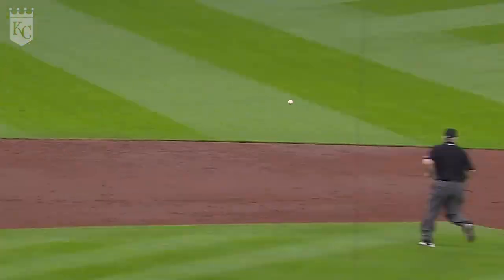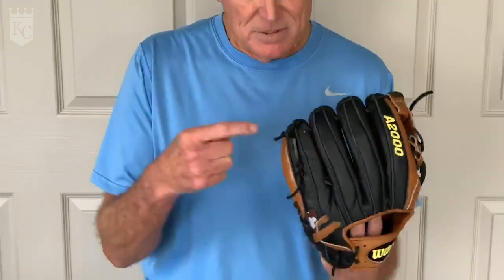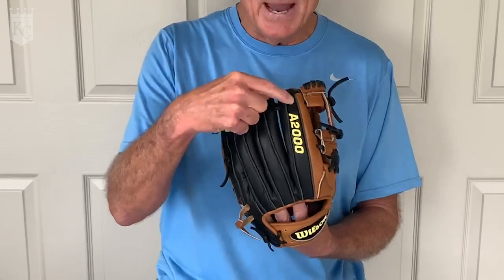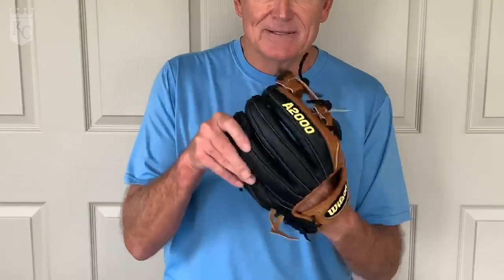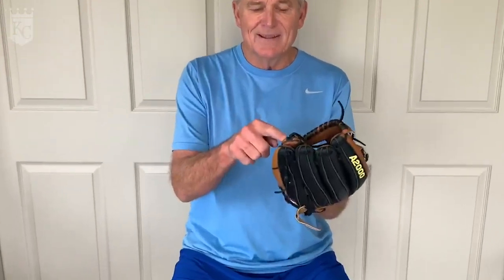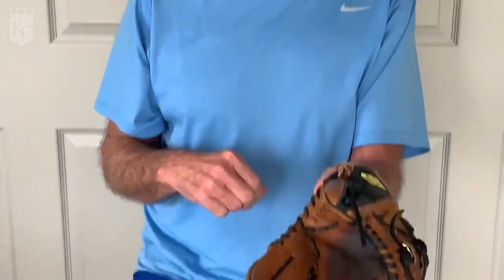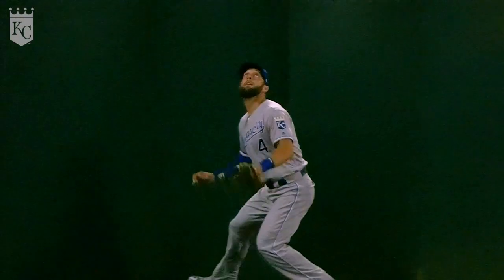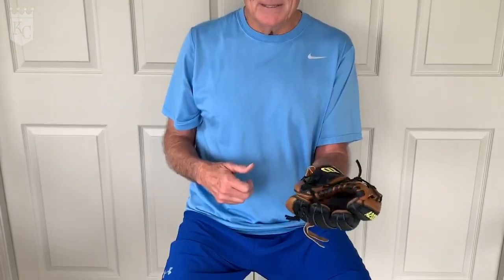Rusty Kuntz: Glove Work | Kansas City Royals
Royals coach Rusty Kuntz breaks down everything you should know about using an outfield glove when playing infield in this episode of Big League Basics.